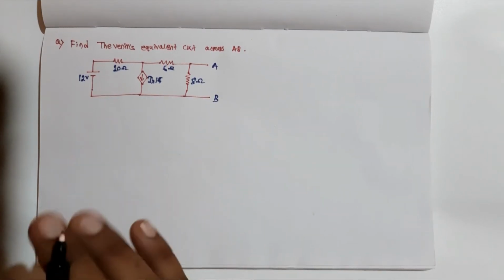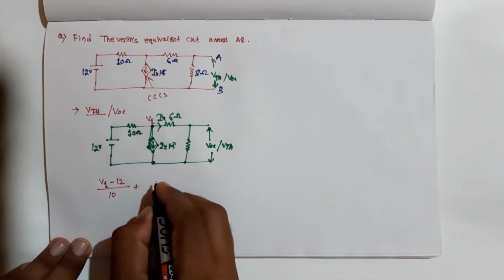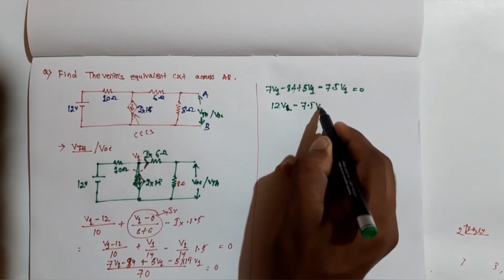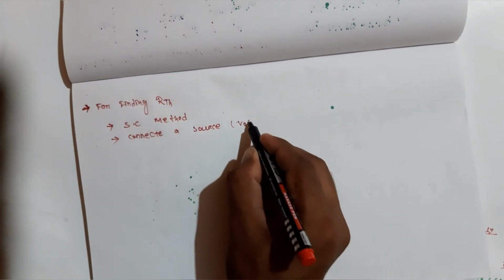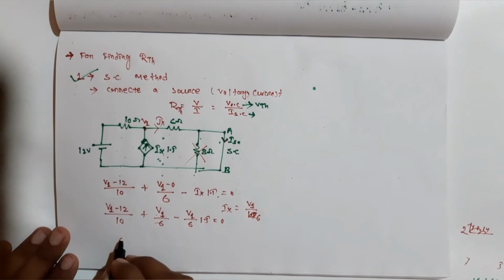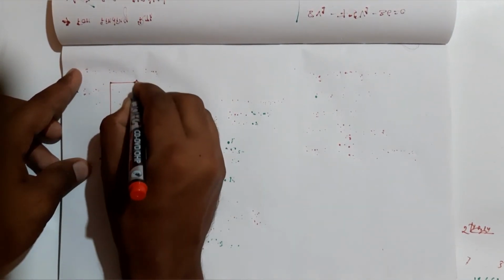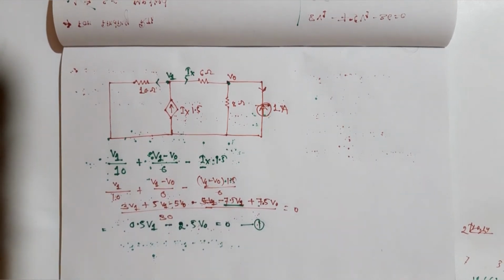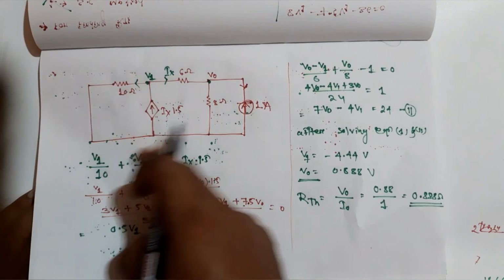Thevenin's Theorem problem with dependent source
In this video we are going to discuss how to deal THEVENIN'S THEOREM  if both dependent and independent sources are present.
When this type of circuit is given for finding THEVENIN'S voltage (Vth)or open circuit( Voc) we apply general procedure like when only independent sources are present but we can't find THEVENIN'S Resistance (Rth) directly to find this we have technic
1- short circuit the load terminal all remain unchanged. Then find short circuit current
After finding this Rth =Vth/Isc
2- In this method we connect a dummy voltage or current source across load terminal and deactivate the independent sources
Then Rth=
If dummy source is voltage source then find current and if it current source find voltage across it
Then apply ohms law for finding THEVENIN'S Resistance